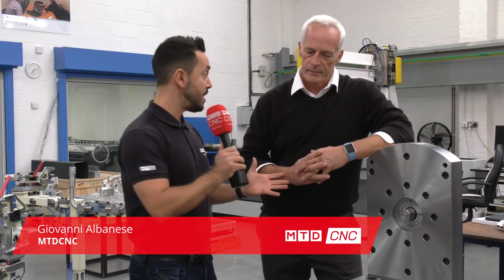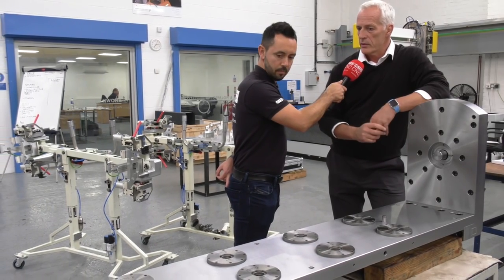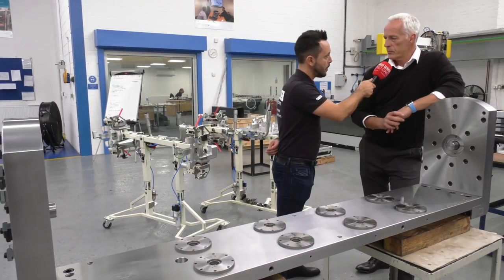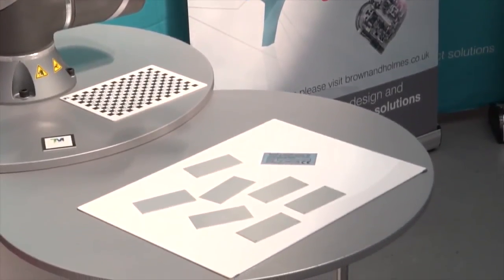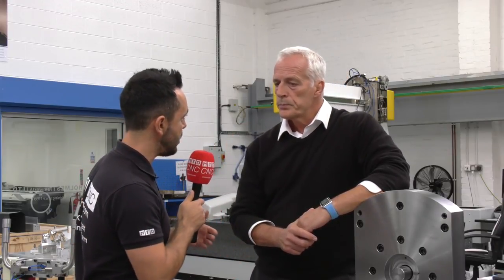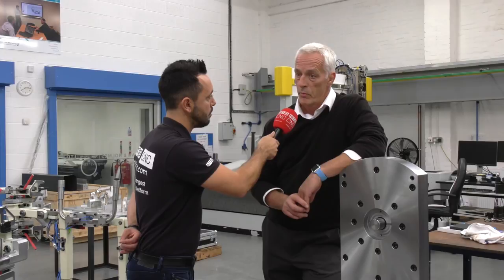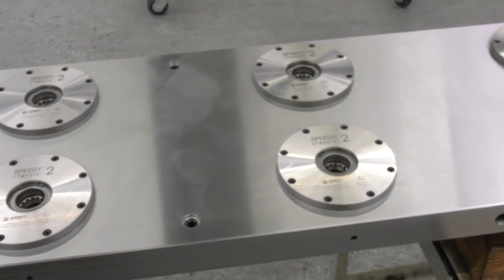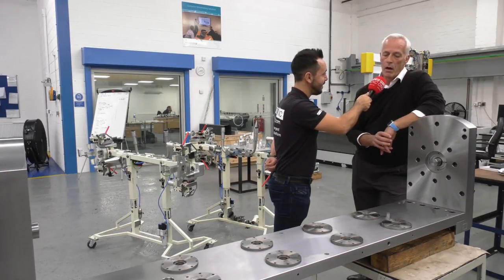Brown and Holmes Versatile Workholding Solutions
Kevin Ward discusses the manufacture of a bespoke but versatile Trunnion Assembly, it can be used for a dedicated fixture or can accommodate for various workholding options giving this solution great flexibility.